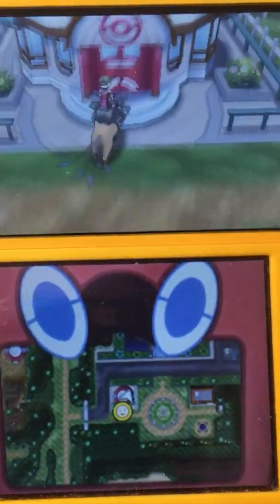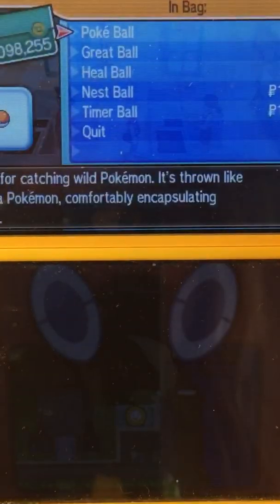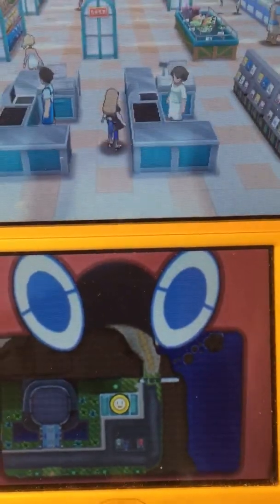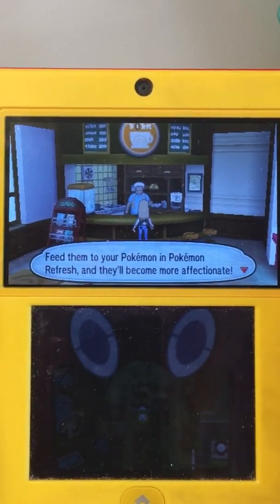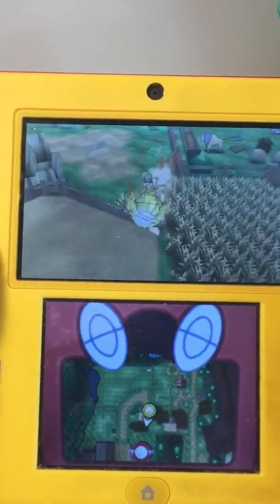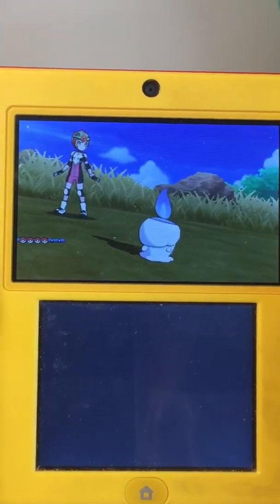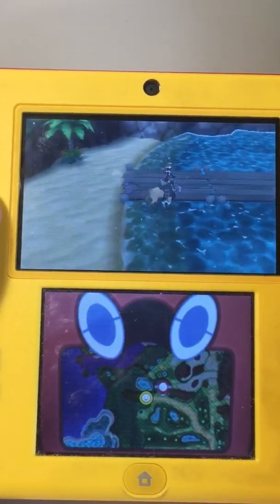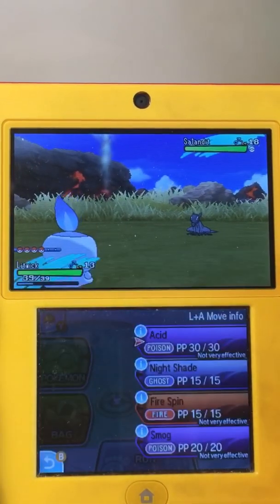Pokémon Moon 🌙 Walkthrough Part 3 Akala Island 🌴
Tour of Akala 🌴
I hope 🤞 you guys really enjoy 😊 this video and learn something from it, or you were just playing along. As I mentioned in the video, on Tuesday I will be started a Pokémon ULTRA Moon 🌙 gameplay.
If you know any other cool 😎 games that are compatible with a 2DS, please share them in the comments below! I might just get one, and give you a shout-out on my video.

Stay awesome 👏
Imagination Station